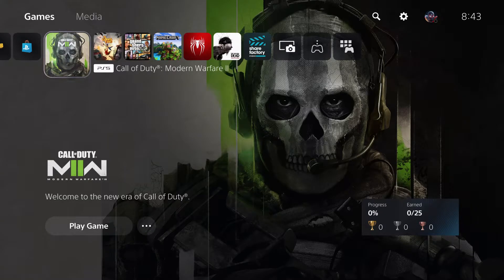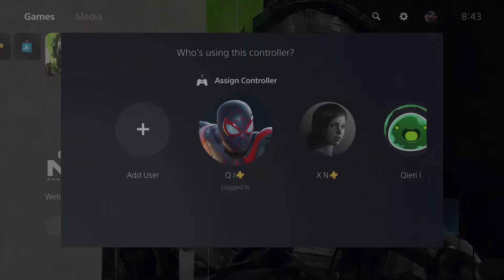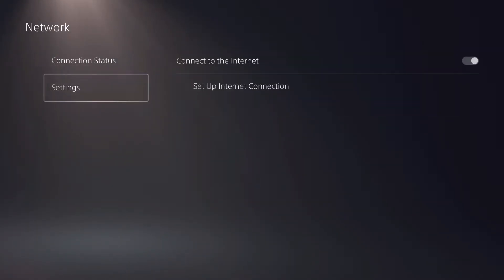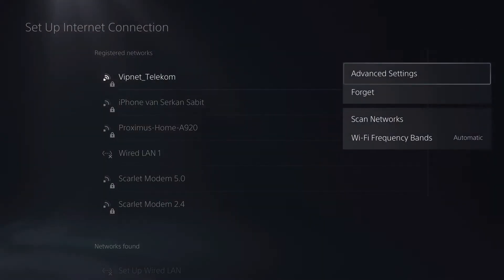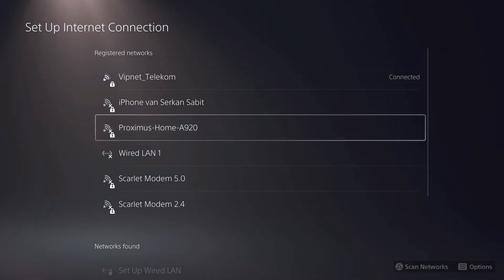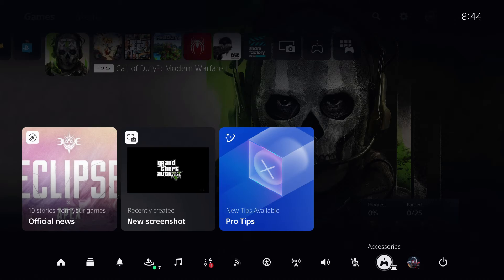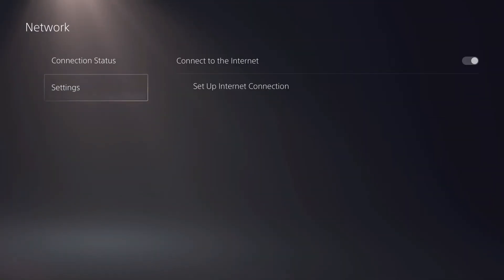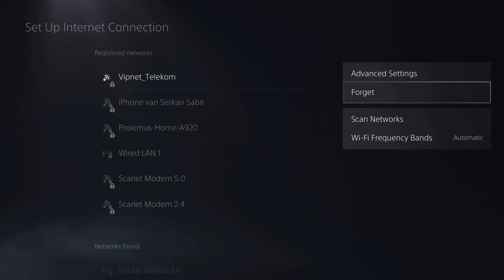HOW TO DELETE A WIFI NETWORK ON PS5!